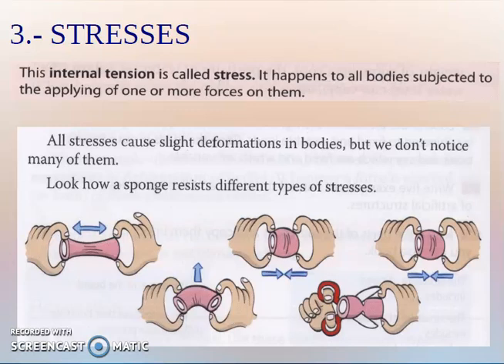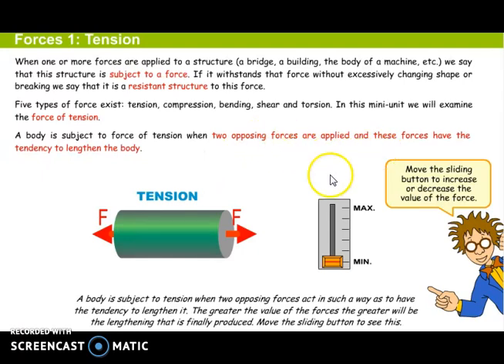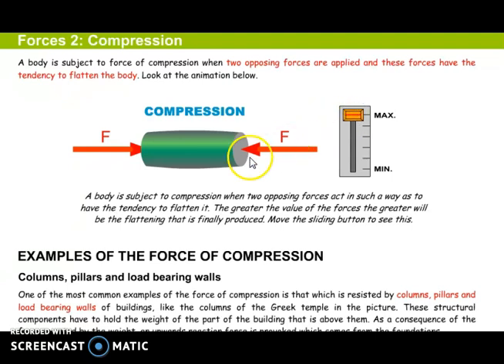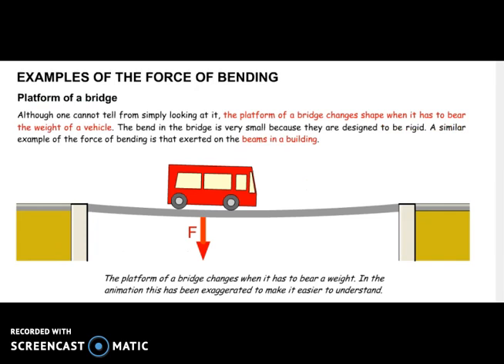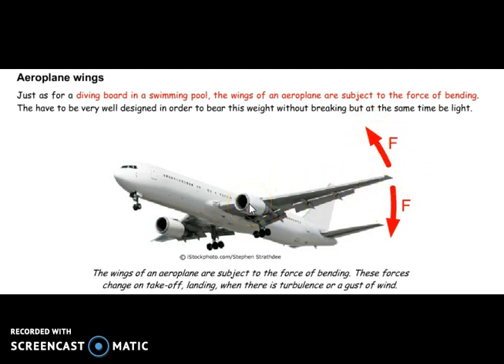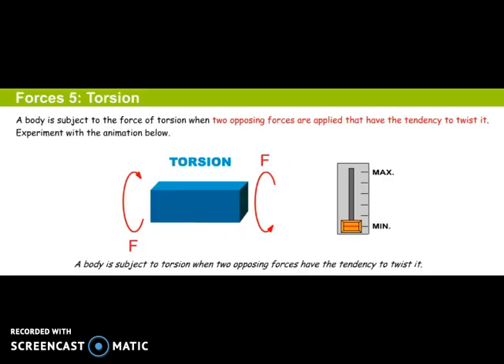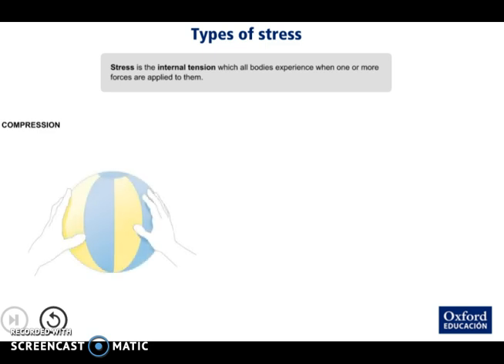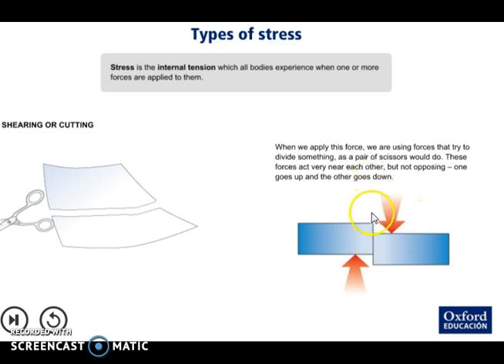2ºESO Estructuras 2 Esfuerzos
Material alumnos 2ºESO Carlos III, Estructuras Parte 2 (esfuerzos)